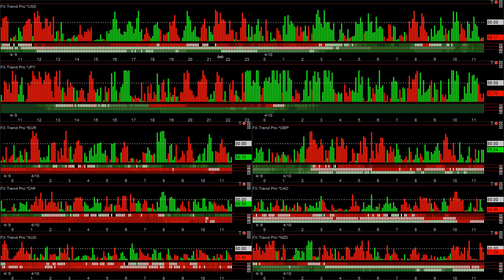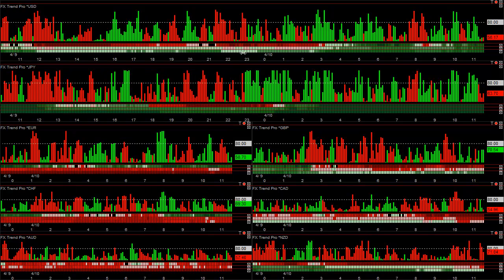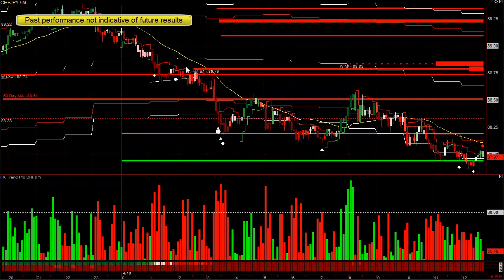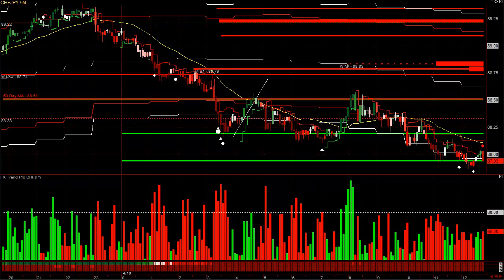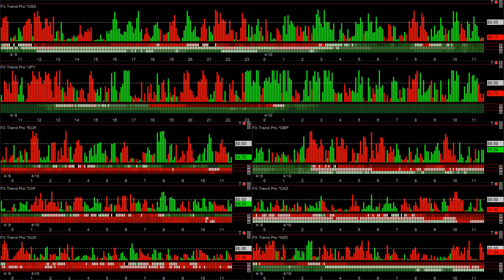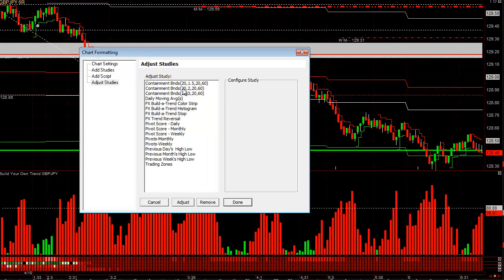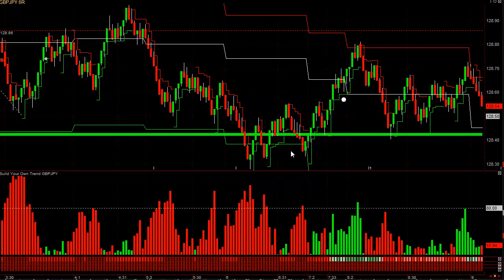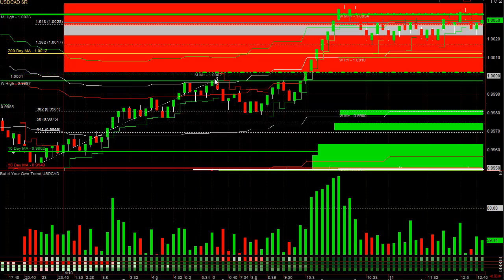Forex Trading Systems - Using our Currency Meter April 10, 2012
This video will show you which PATTERNS to use with our currency meter to find the highest probability trades.  In a nutshell simply buy the strongest currency(s) vs the weakest and sell weakest vs strongest.